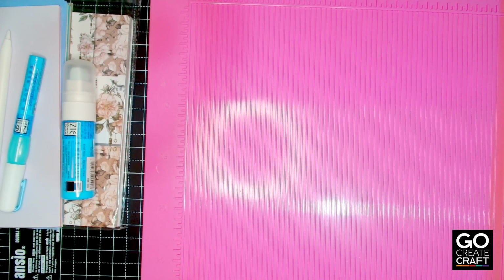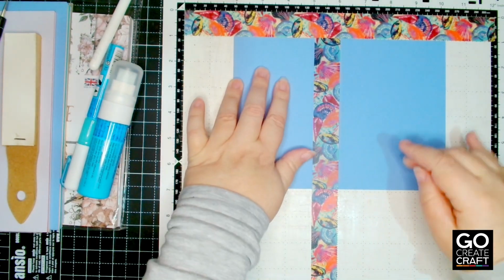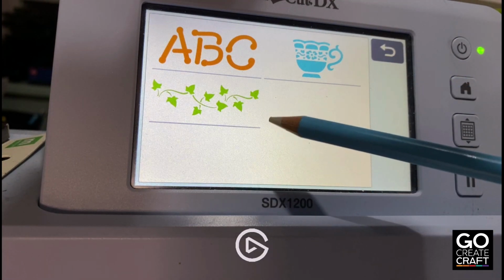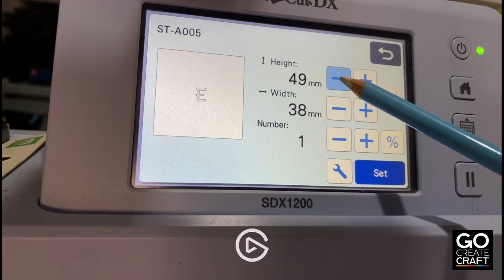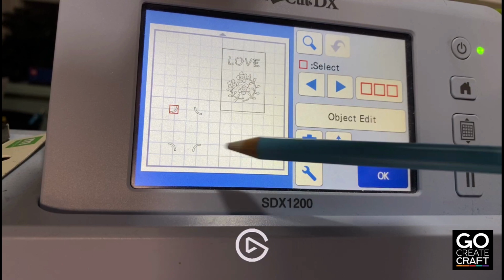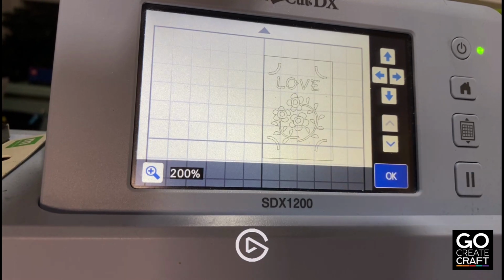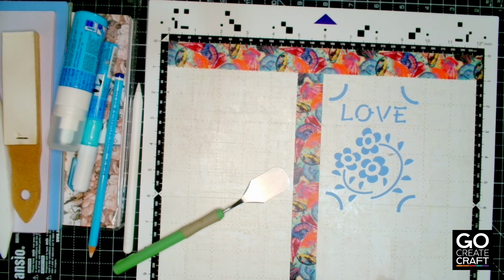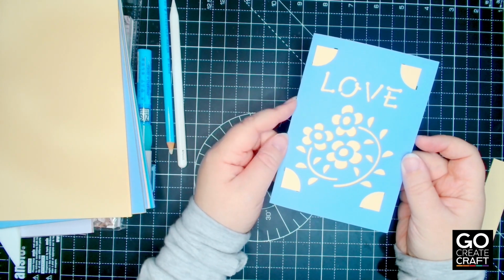Cricut style Cutwork Card Mini Workshop Class 2: Level 1: Using in-built designs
Welcome to Class 2 of our Cricut Style cutwork mini workshop, this is the second class of the workshop and our level 1 class where you will learn and develop the skill you need to be able to create the cards on a basic level The topics that will be covered within this class are types of designs that are suitable, separating grouped designs using offset, adding stencil text. Click on the link that will take you there